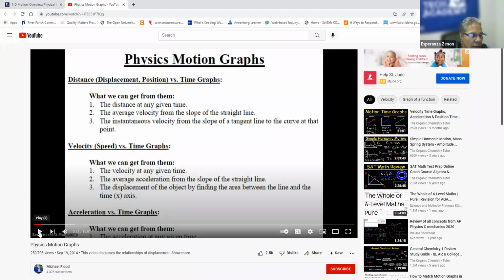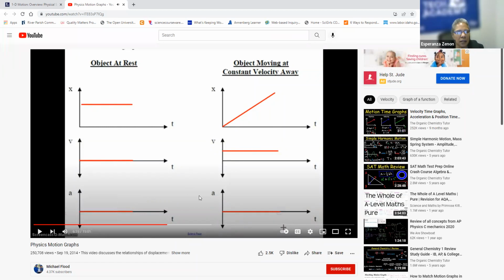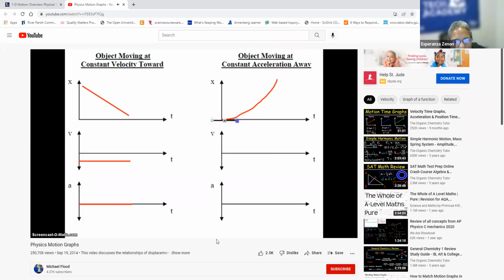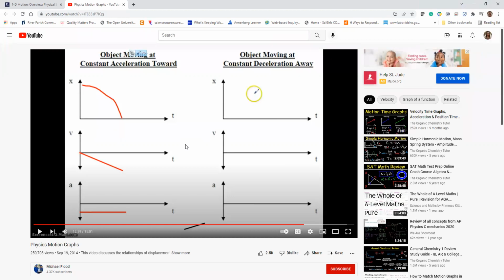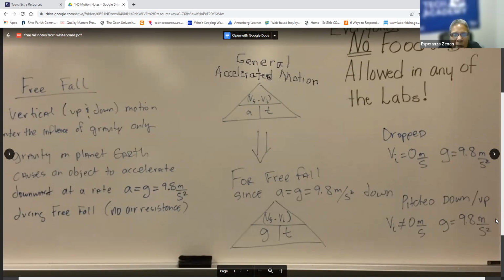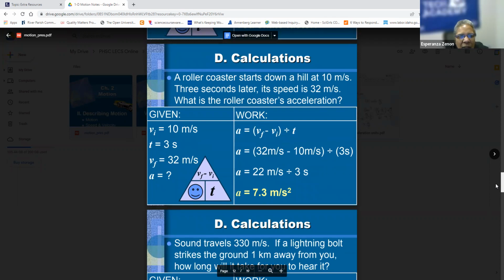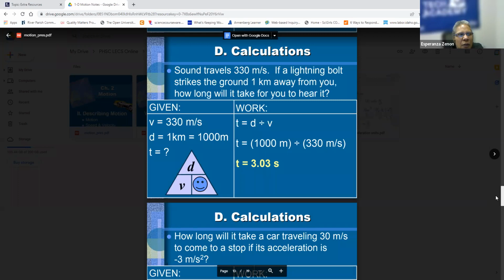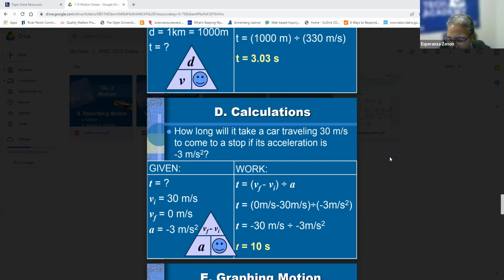PHSC 1000 V1 10 Feb 2022